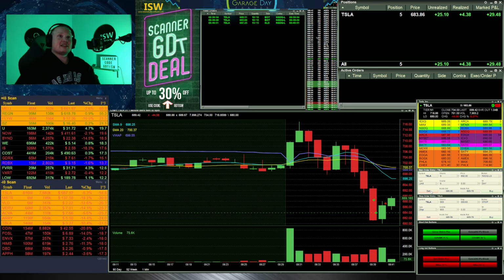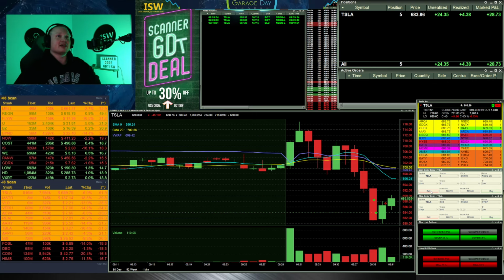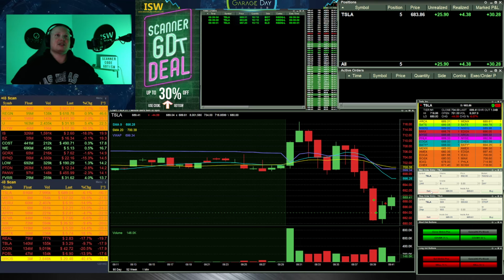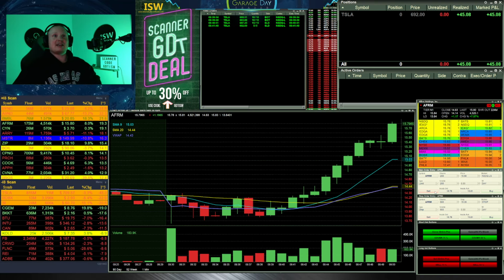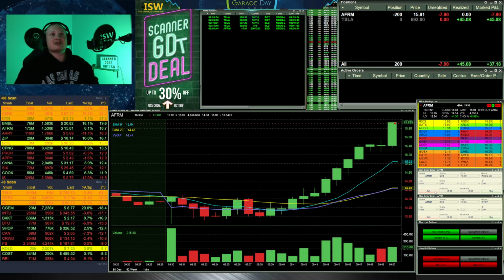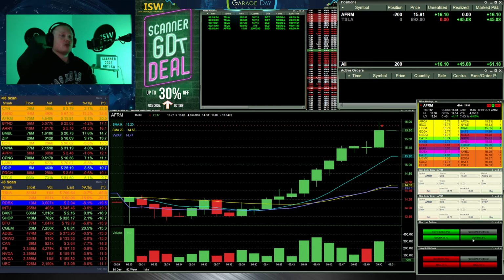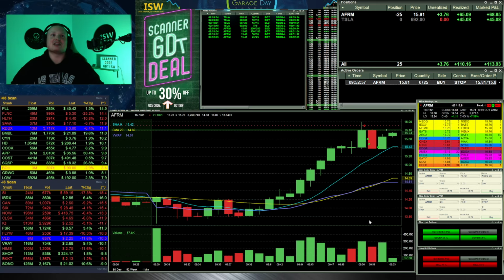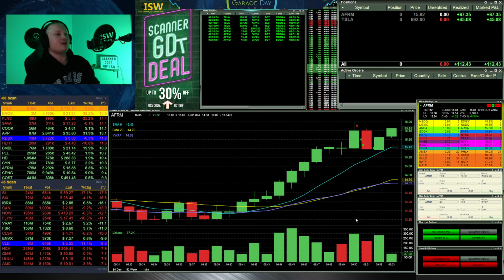Day Trading - 2/2 Then MGM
🚨🚨MY SCANNER🚨🚨